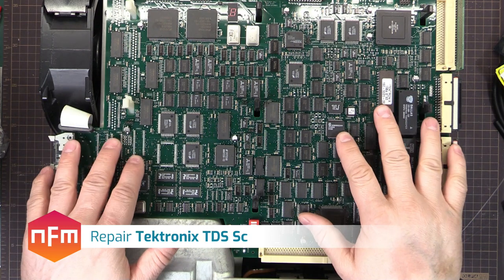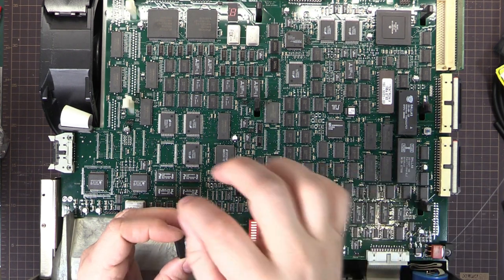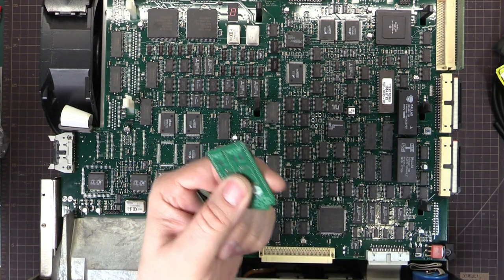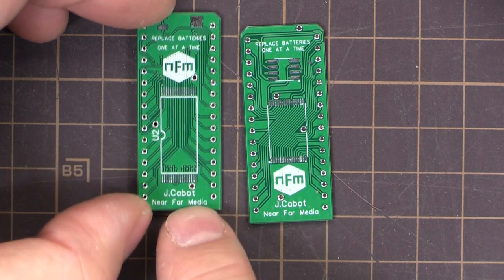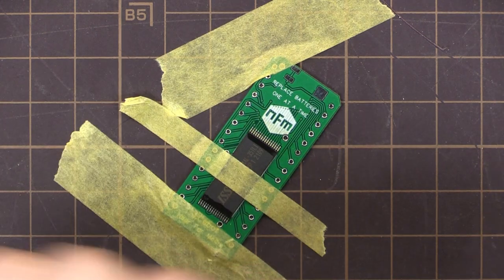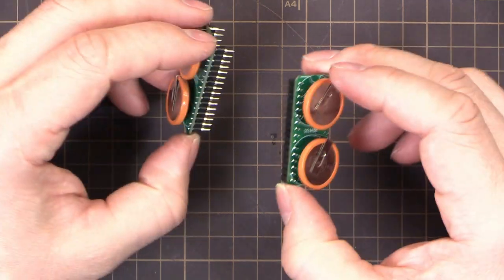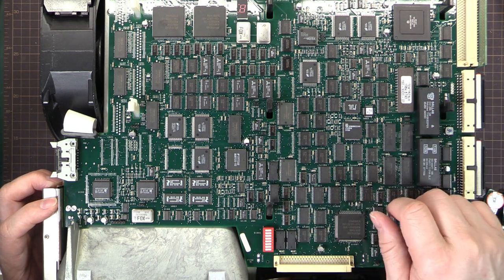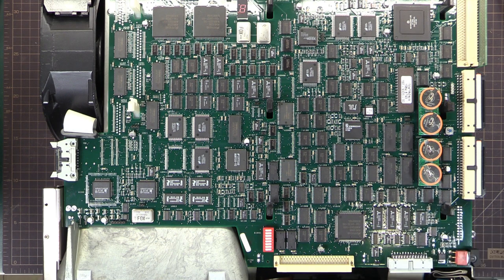Tektronix TDS Oscilloscope NVRAM Replacement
In this video I show how to replace the Dallas NVRAM chips in Tektronix equipment.

Link to tekwiki for firmware files: (Links through to the individual model numbers)